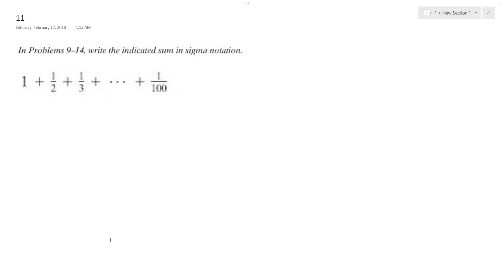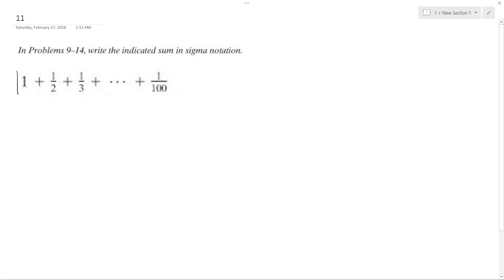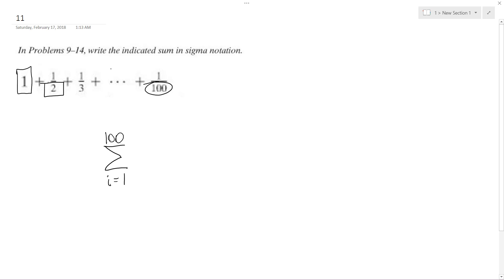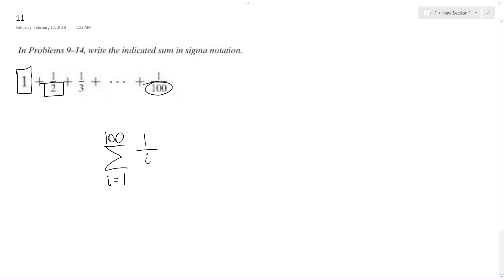write the sigma notation for 1 + 1/2 + 1/3 + ... + 1/100